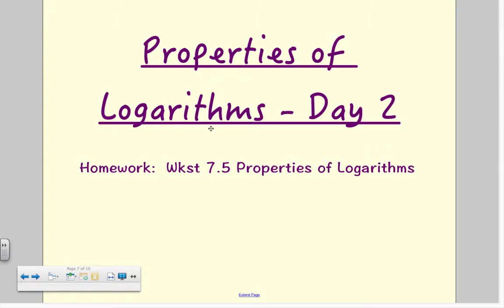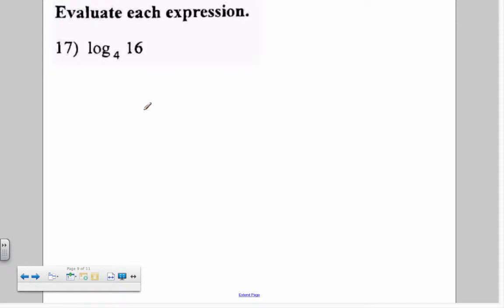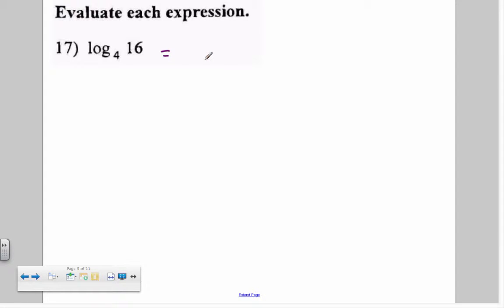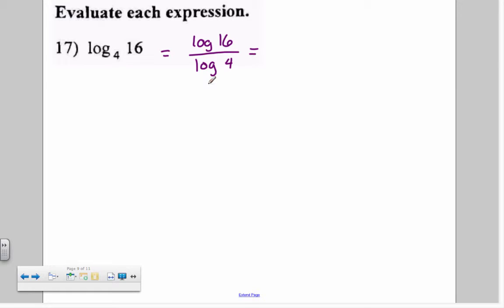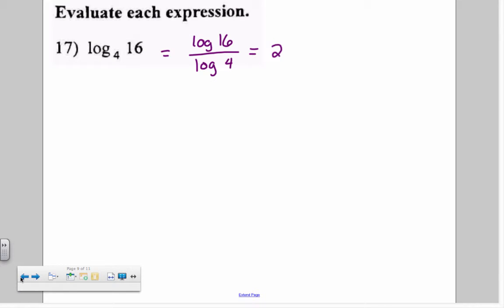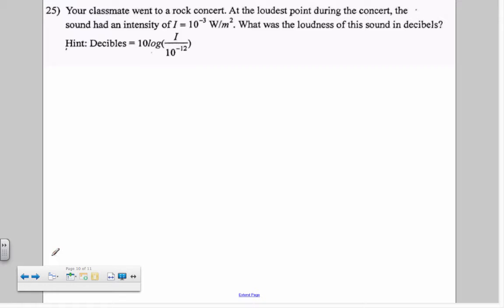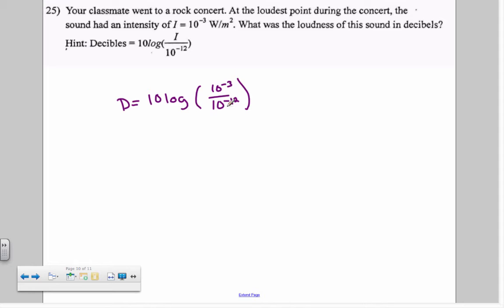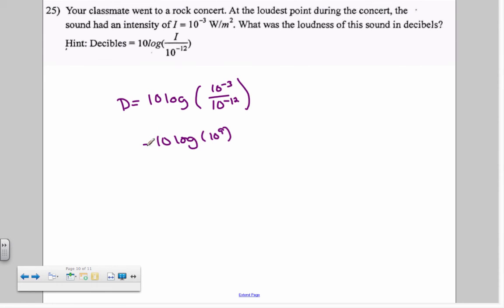7.5 Properties of Logarithms - Day 2